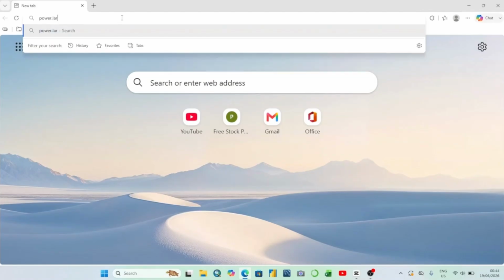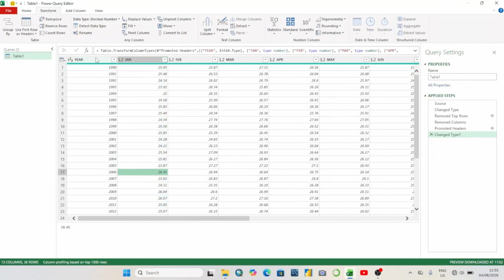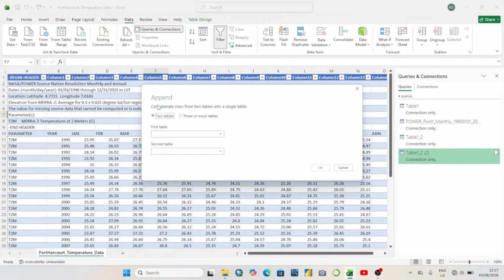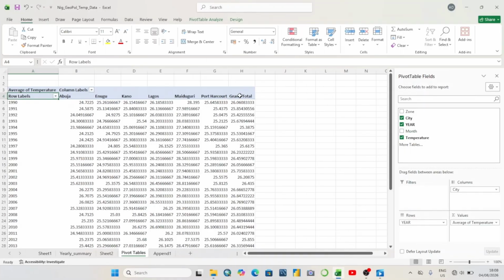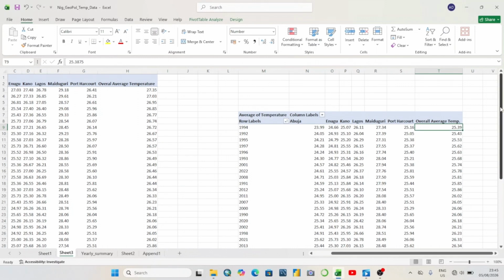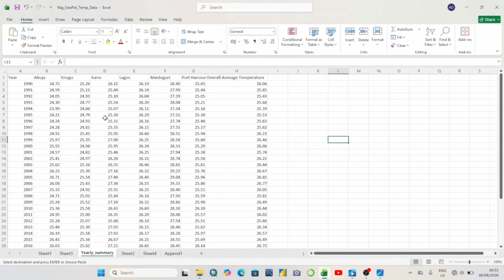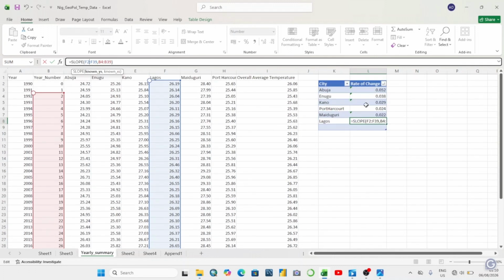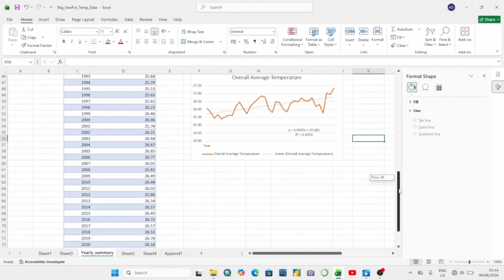How to Build an Interactive Excel Dashboard Using Pivot Tables |Part 1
Learn how to build a complete data analysis project from scratch using Excel. Create a portfolio-ready dashboard by following this step-by-step guide.

This tutorial is designed for beginners who need to practice real-world data skills. We cover the entire process, starting with data acquisition and cleaning, moving into structured analysis, and finishing with professional data visualization techniques. You will walk away with a project you can confidently showcase to employers.

By following this workflow, you will master the essential steps of any excel data analysis project. We break down complex tasks into manageable actions, ensuring you understand how to navigate data sets and generate meaningful insights. This project serves as a perfect addition to your professional portfolio.